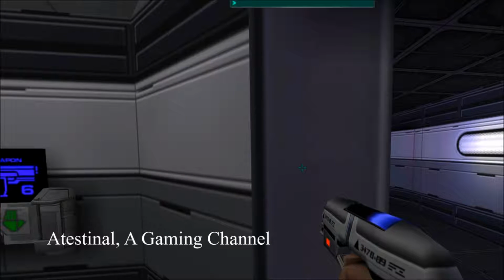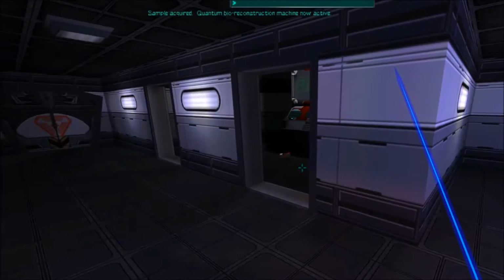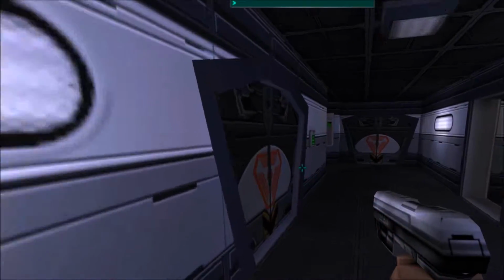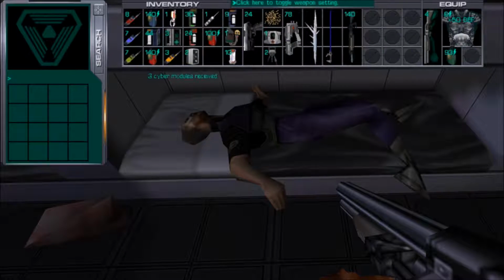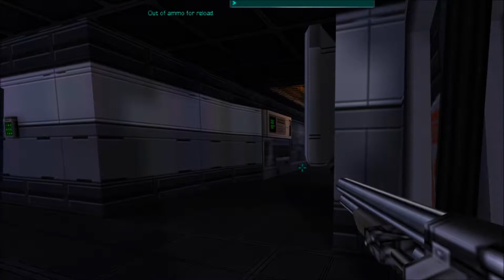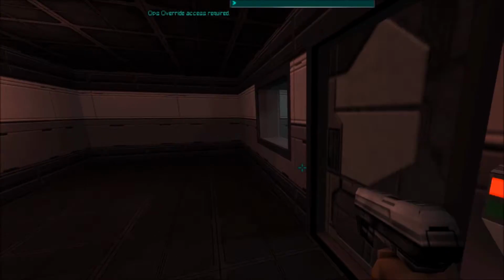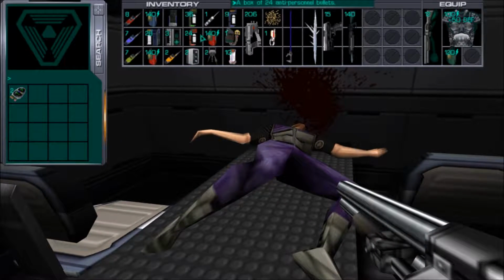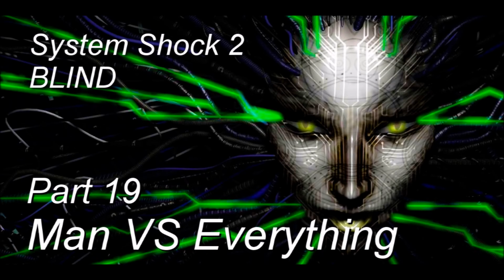System Shock 2 [BLIND] - Part 19 | Man VS Everything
-BLIND, Normal-
Today, I get Shodan access to the 2nd Xerxes computer thingy while making my way through a bog of opposition.